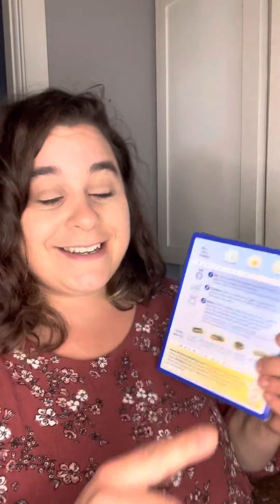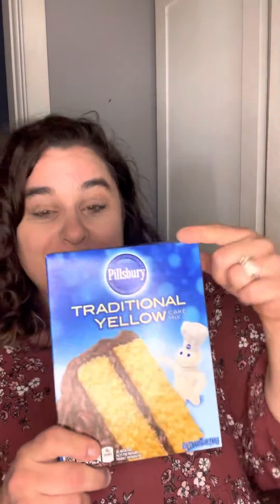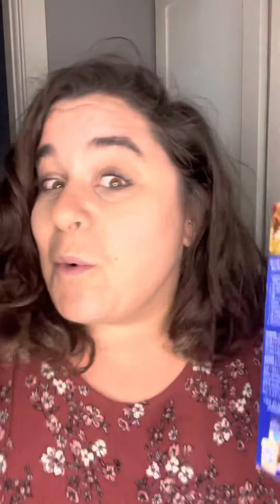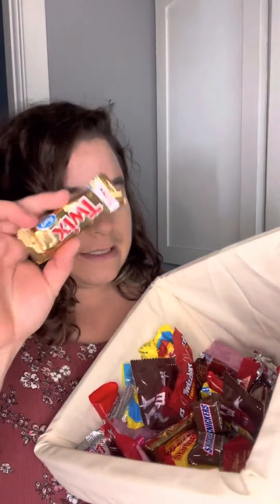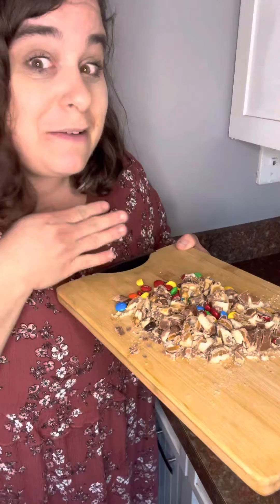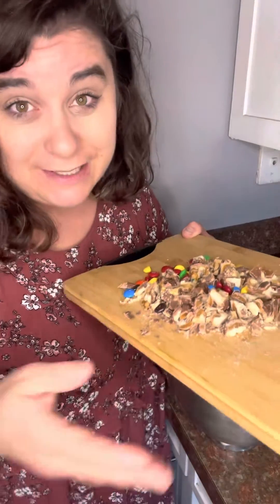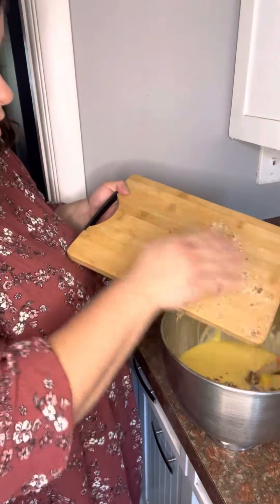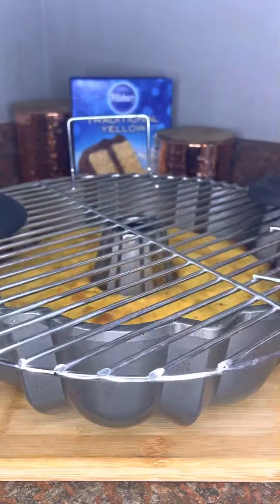🍰🍬 Leftover Halloween Candy Turned Cake